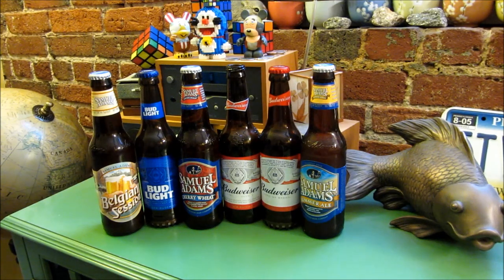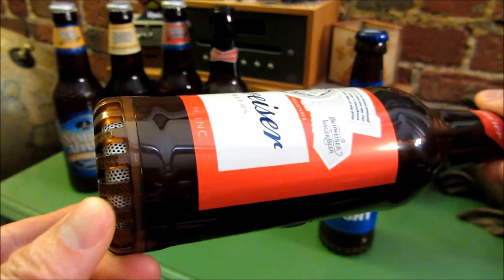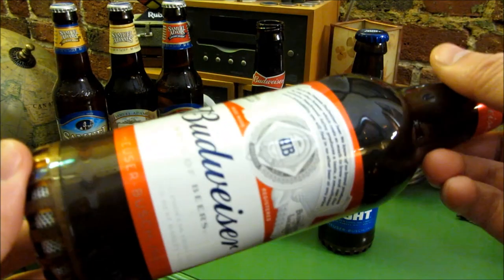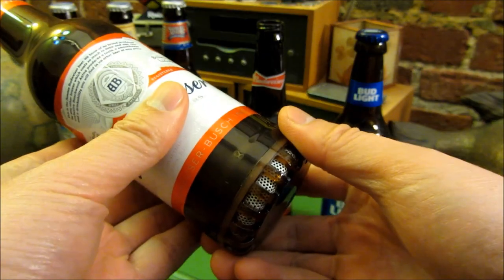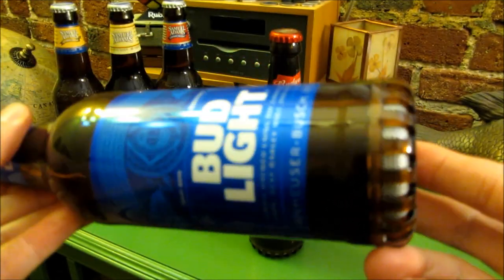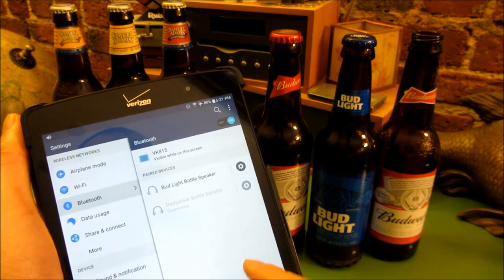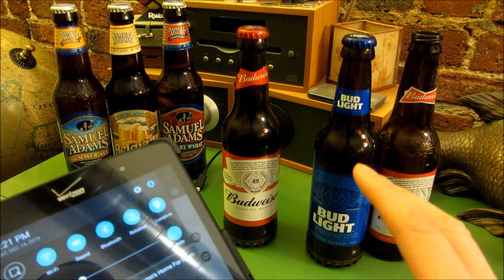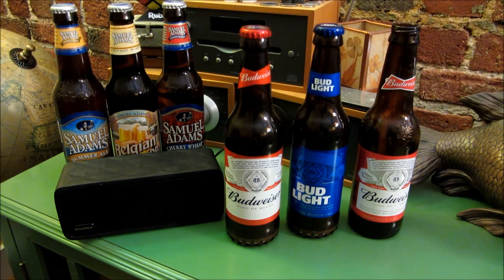Budlight Bluetooth Speakers | Wireless Beer Bottle Speakers | Corona Budweiser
Budweiser Bluetooth Speakers
Budlight Bluetooth Speakers
Corona Bluetooth Speakers

Budweiser, Budlight, Bluetooth Speakers